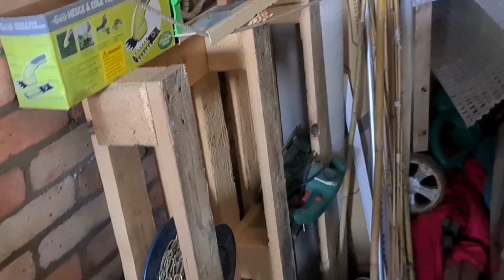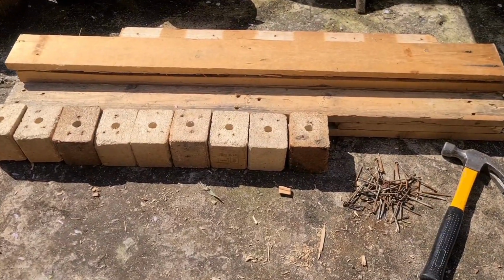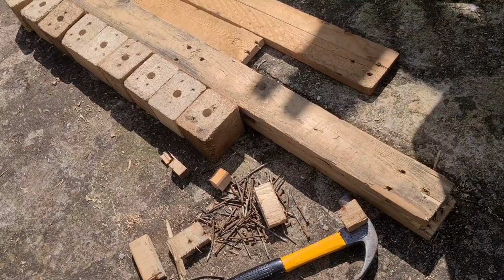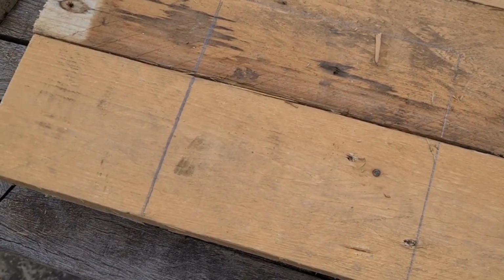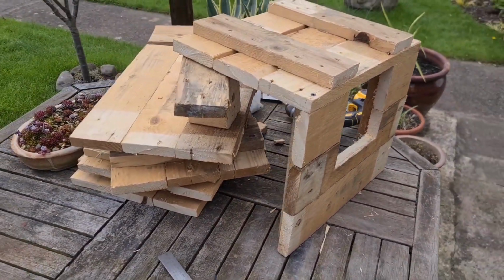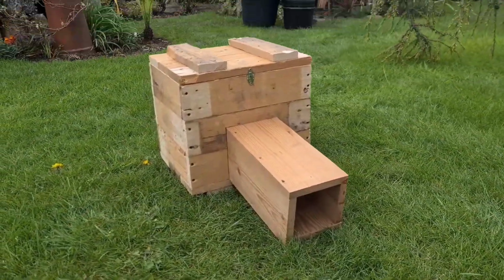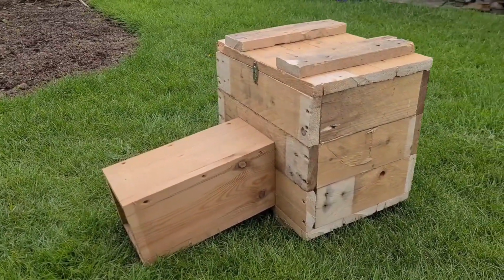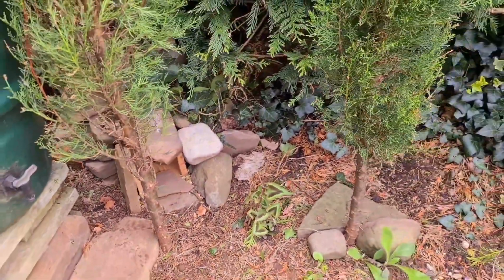MAKE YOUR OWN HEDGEHOG HOUSE (7 EASY STEPS) FROM A PALLET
Got an old pallet lying around, well here's how to make a really strong hedgehog house from one.